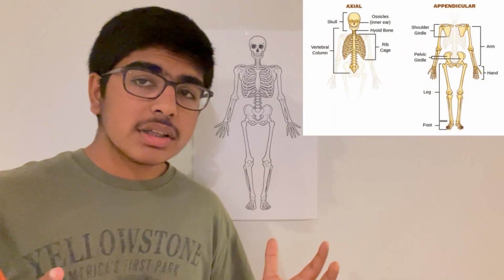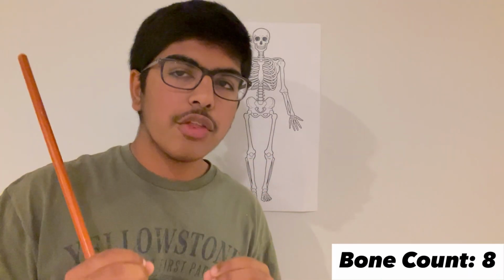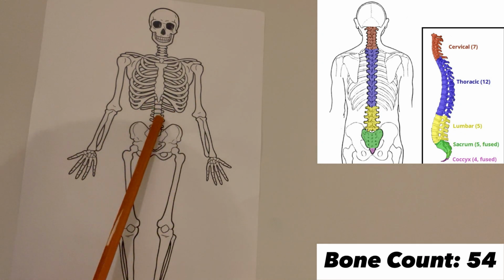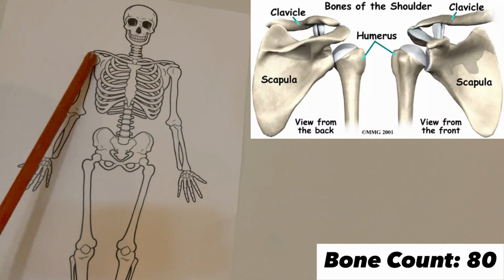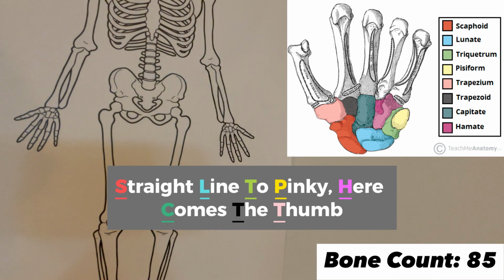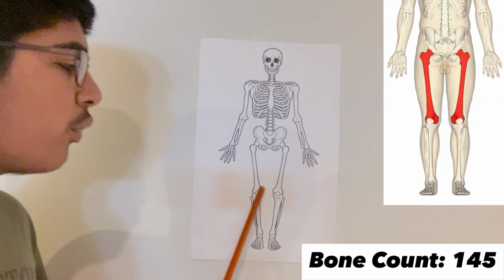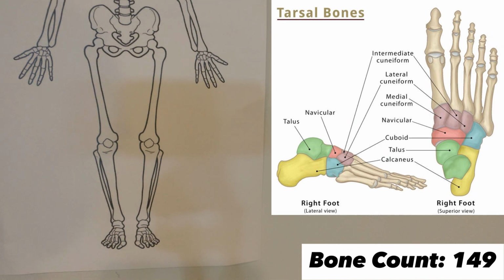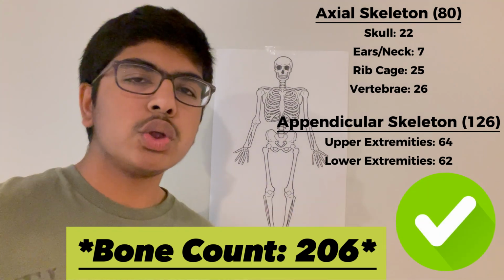Naming *EVERY BONE* in the Human Body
What is COOKING, everyone?! I hope you all enjoy our 206 subscriber special today, where I name every one of the 206 bones in the human body!!

Thank you all so much for all of your encouragement and support throughout the beginning of our sports medicine journey together. I can't wait to see how far we go!

Have an amazing day (timestamps in the video)!

0:00 Intro
0.44 Axial vs. Appendicular Skeleton
1:14 Types of Bones
2:08 Skull & Associated Bones
4:43 Rib Cage
5:26 Vertebral Column
7:28 Shoulder & Arm
10:03 Hand
12:46 Pelvis & Hip Bones
13:17 Thigh, Knee, & Lower Leg
14:20 Foot
17:50 Adding It Up!
18:41 Outro